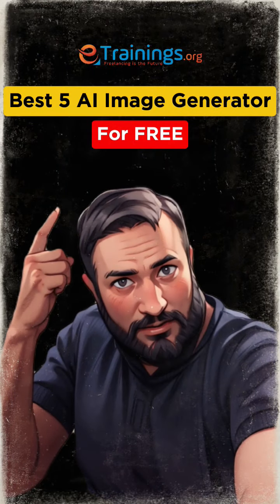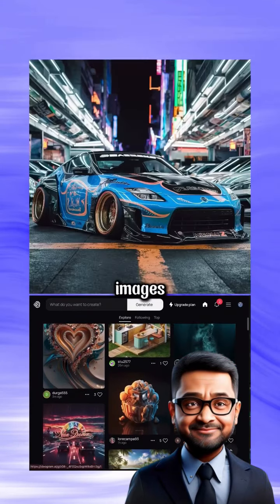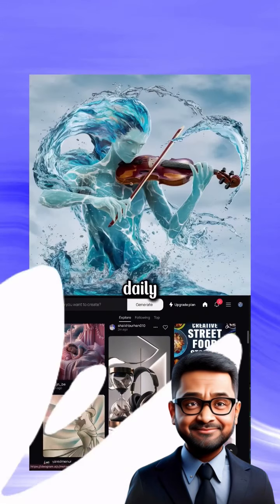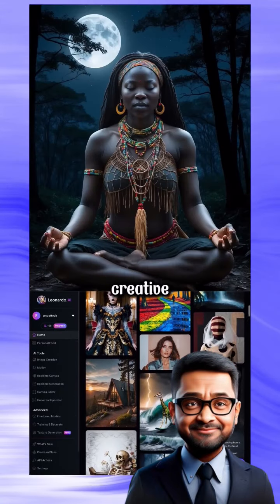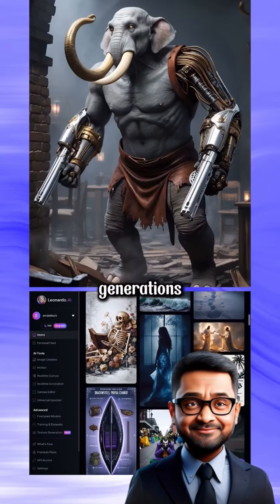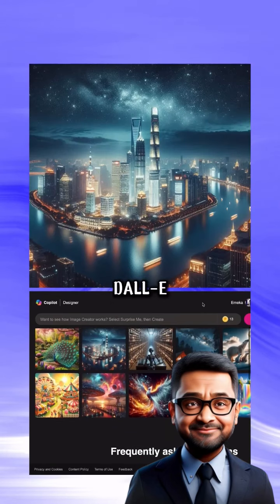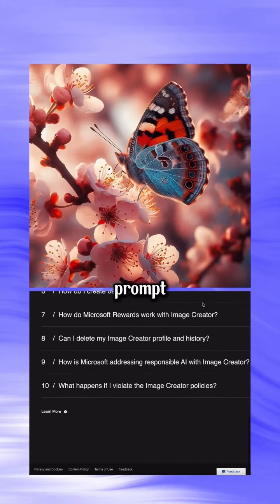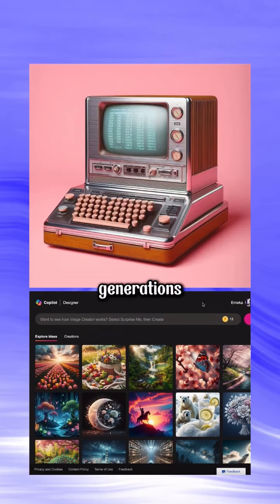Best 5 Ai Image Generator for FREE. Enjoy!